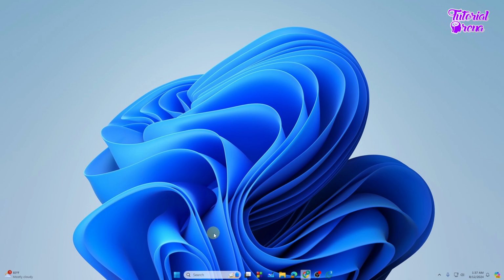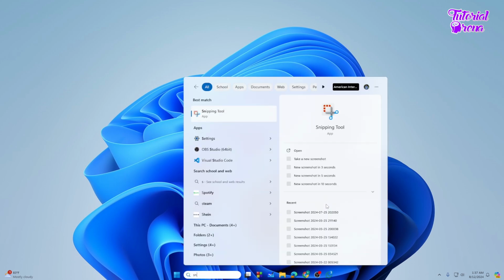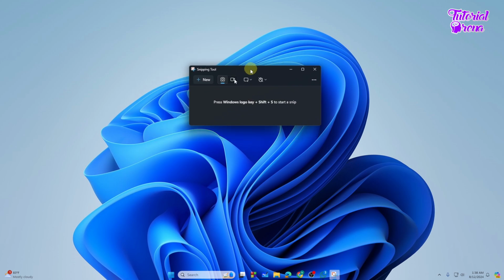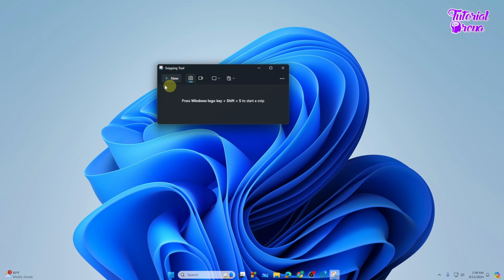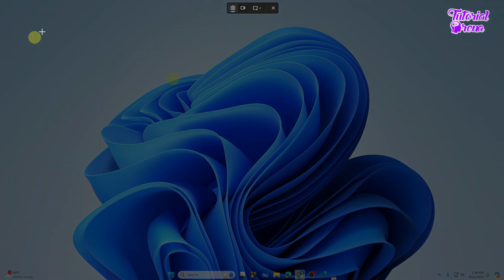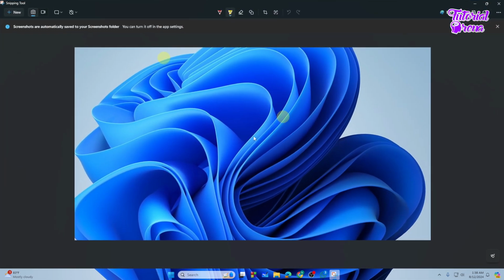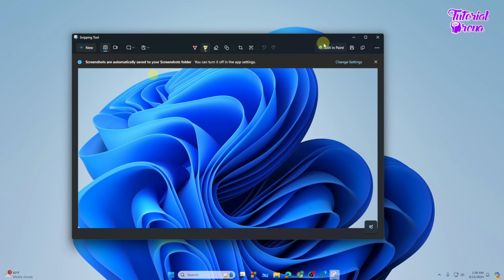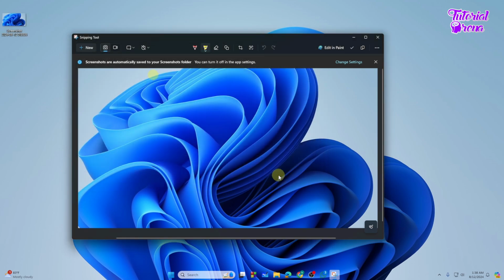How to Take a Screenshot in Laptop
Hey Everyone, Welcome to Tutorial Arena! In this video, I'm going to Show you how to take a screenshot in laptop.